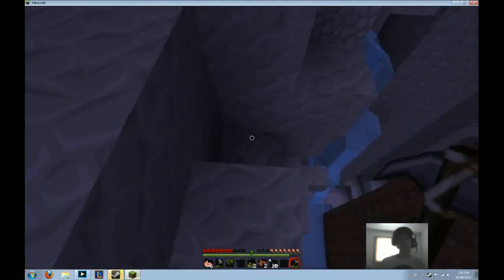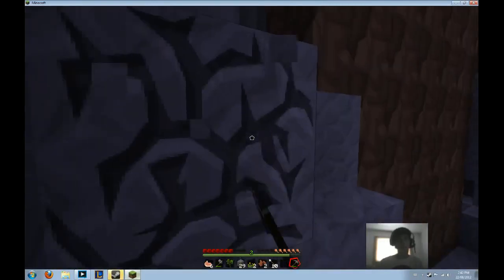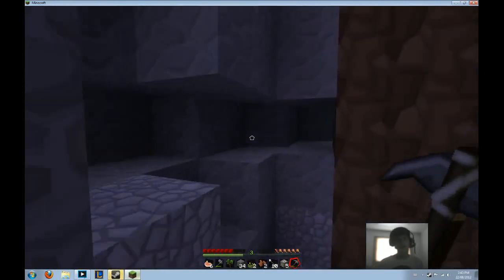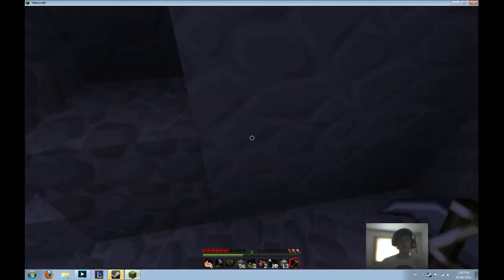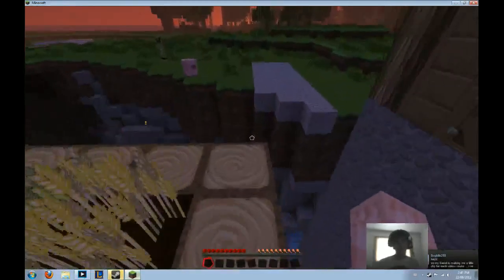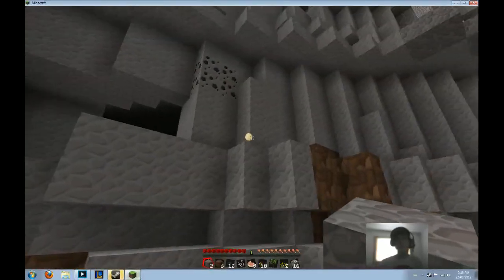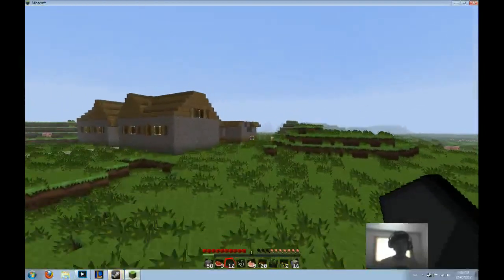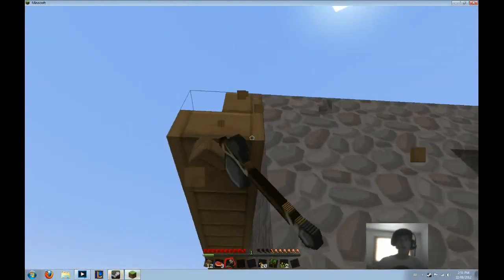FLOGGNAWTV - MINECRAFT - LETS PLAY - SORRY WOLF - EP.2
This is the Official Floggnawtv Youtube channel.
Enjoy my "Dedication" towards pleasing you fine Youtubers